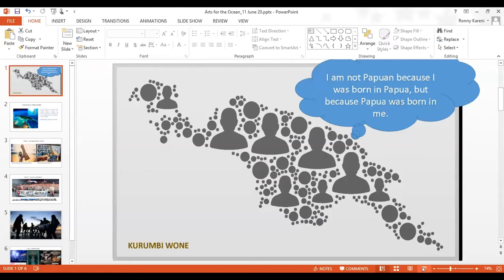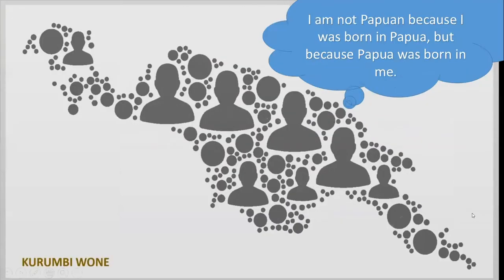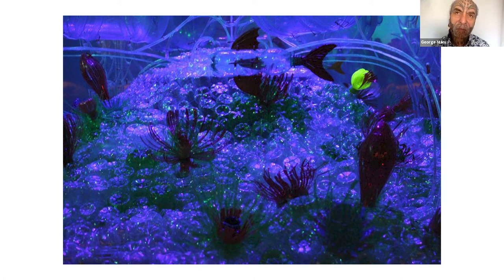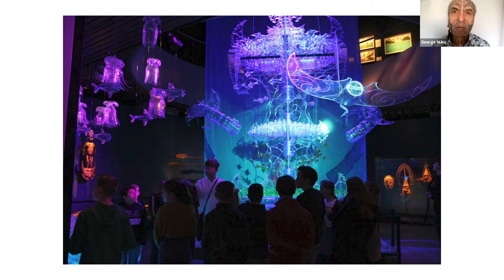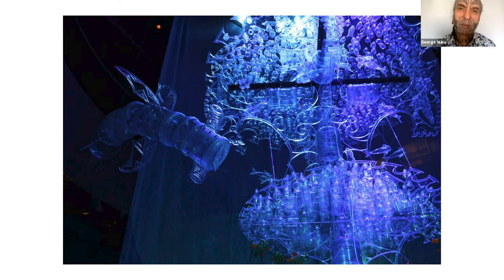Art for the Ocean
Art, in all its forms, has an important role to play in global decisions about integrated and inclusive ocean governance.

Creative practices offer opportunities to share multiple conceptions and values of the sea, providing an outlet for the views of groups that are often under-represented in conventional approaches to ocean science and management.

As a form of mass communication, art is a means of exchanging world-views and presents an active domain that has the ability to reach international agencies and marginalised communities alike.

This webinar brings together creative practitioners to discuss the means by which art can transfer knowledge, democratise international debates and transcend dogmatic policy implementation. It will consist of artist practitioners active in this field across multiple global regions presenting on their work as well as taking part in a Q&A.

The panel will also have representatives from the UK based One Ocean Hub arts-based research programme that is specifically promoting community based arts activity as a means of influencing ocean governance in Africa and the South Pacific.

Speakers:
George Nuku
Ronny Kareni
Rosabelle (Rose) Boswell
Michael Nicoll Yahgulanaas

Chair:
Stuart Jeffrey

Co-Chair:
Lisa McDonald

UNWorldOceansDay event